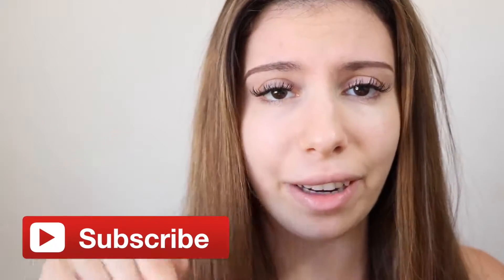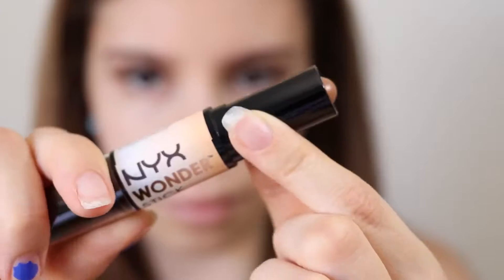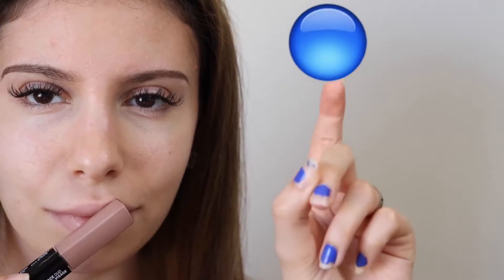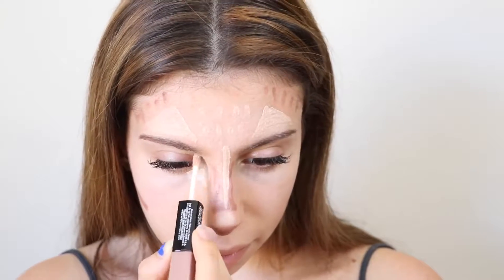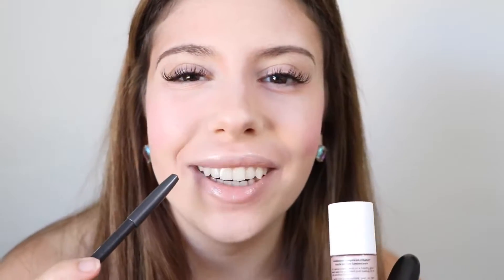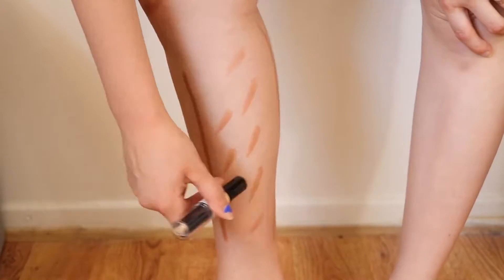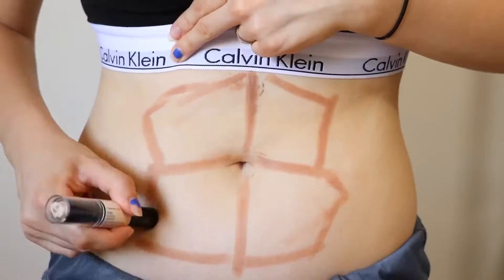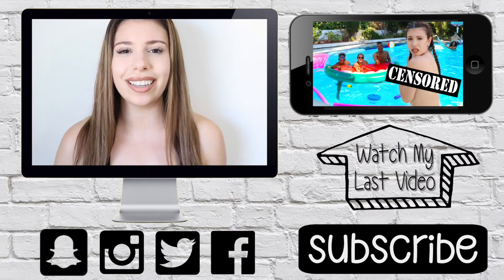10 Weird Contour Life Hacks You NEED To Try!